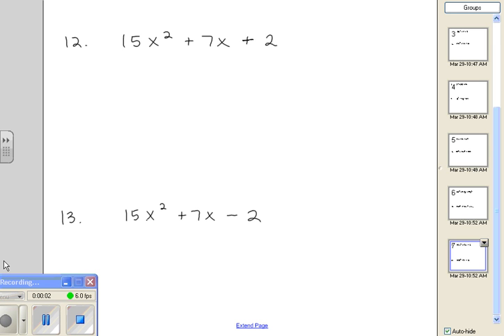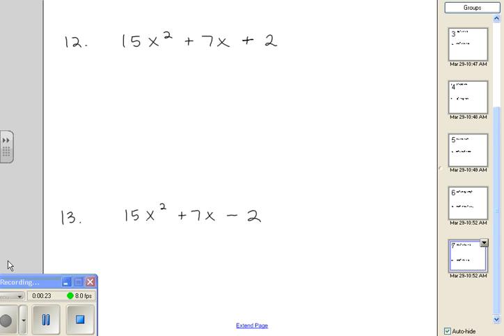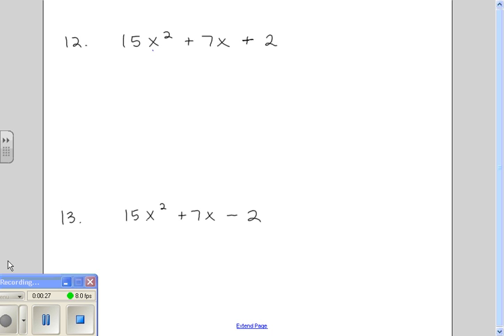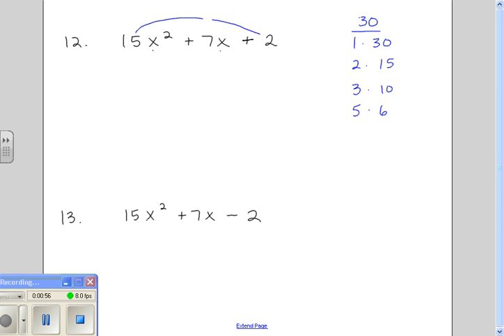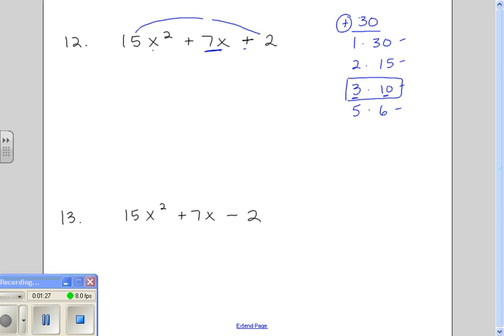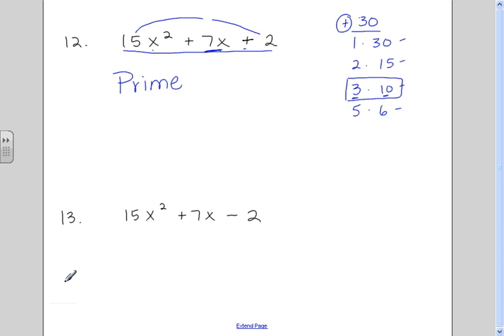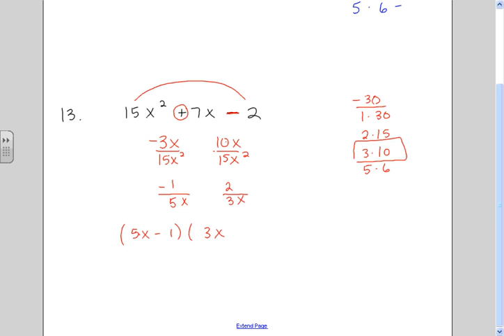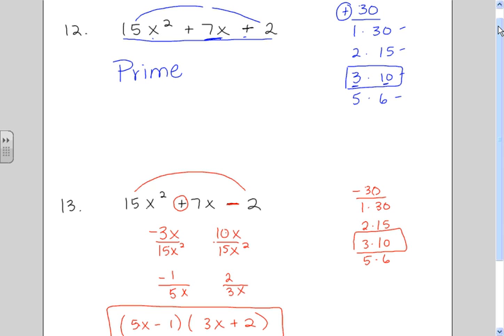Beg. Alg. Factoring Trinomials Last Part.wmv